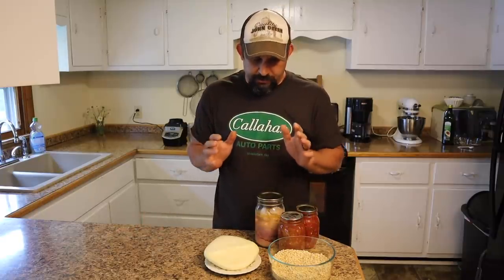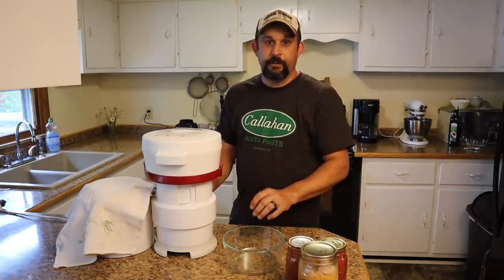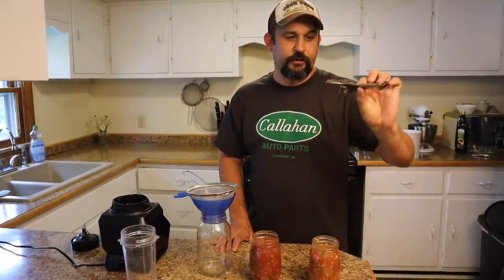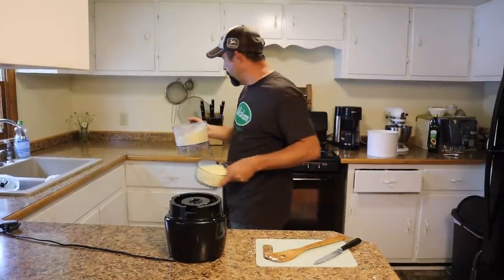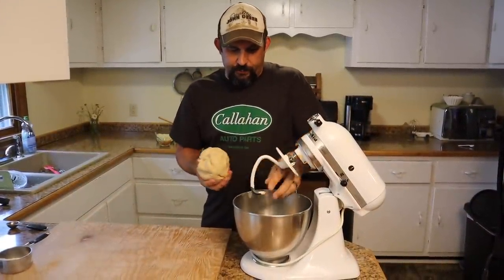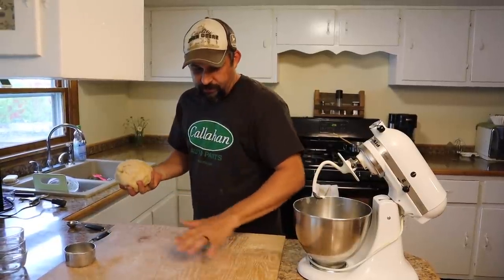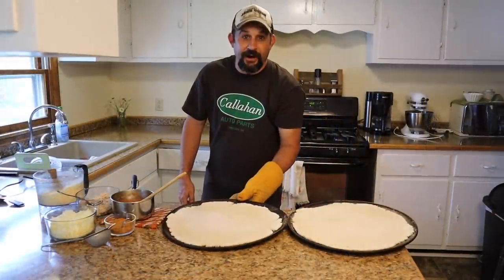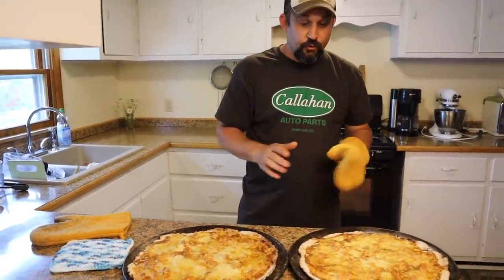Cooking with Home Canned Goods: Mexican Chicken Pizza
We teach how to grow and raise your own food, but rarely how we use the food we produce!  Today, we make Mexican Pizza from home raised food from our farm.

Our Amazon Store

Etsy Shop